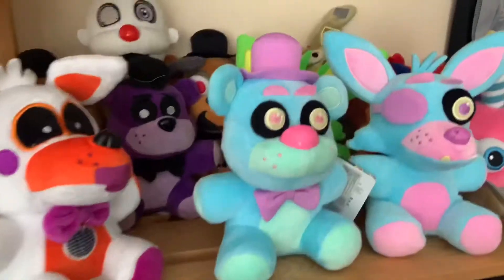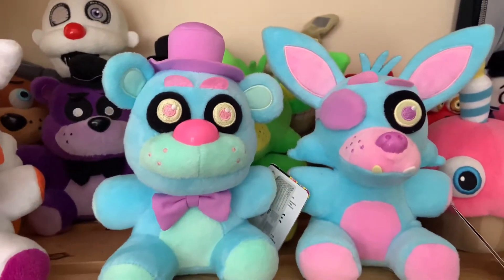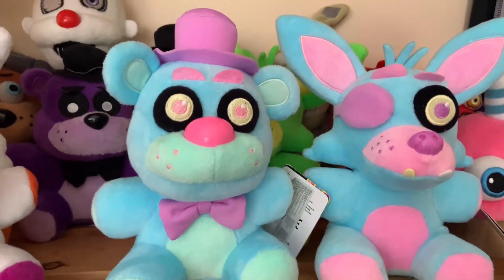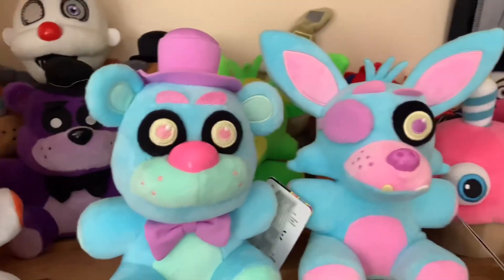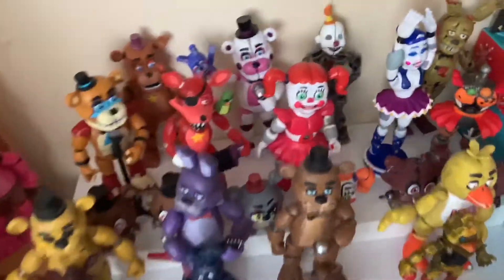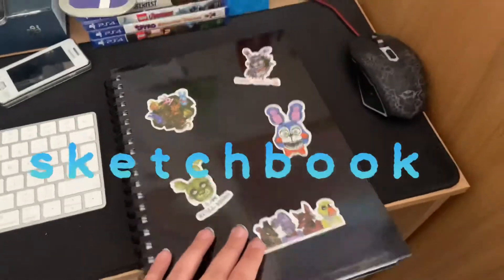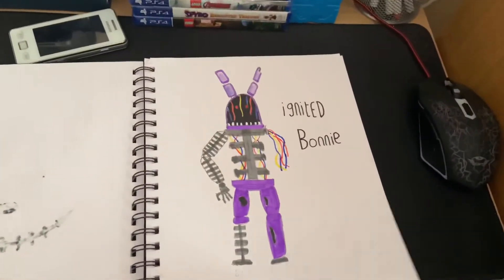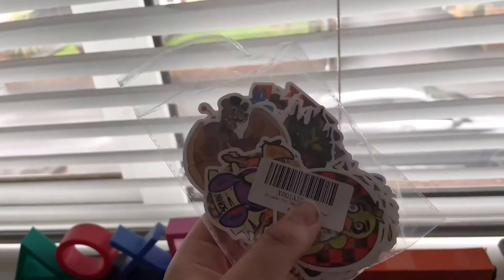Brand new FNAF merchandise 🥳🥳